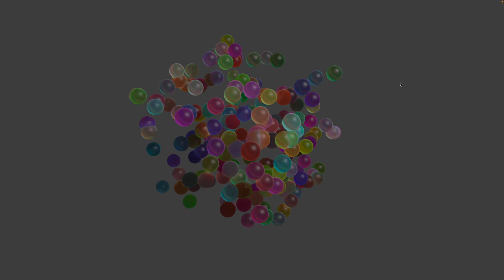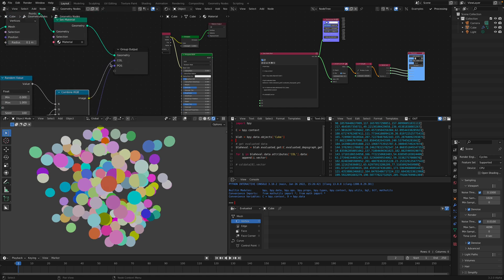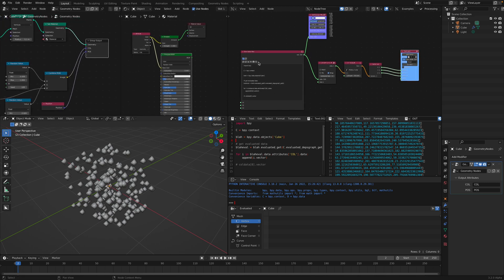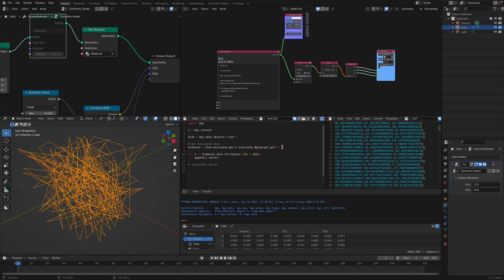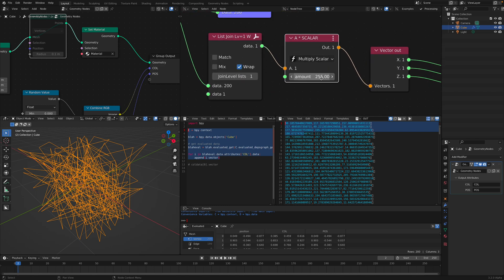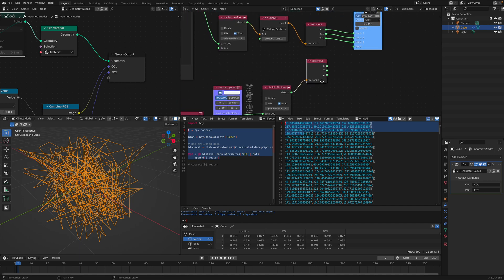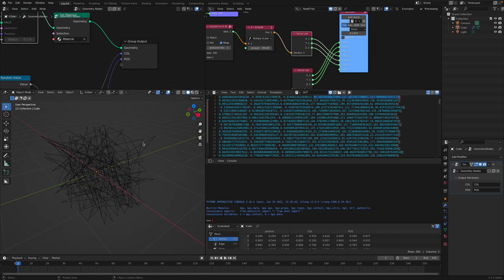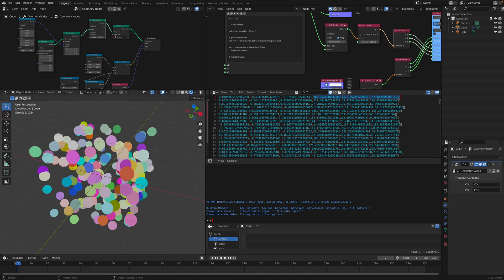LIVENODING Exporting Geometry Nodes Custom Data As Text Using SV Nodes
In this episode, I am showing you the usage of SV Exec Node Mod node to grab procedurally generated custom data from Geometry Nodes and dump it as raw Text.

This is really handy in case Geometry Nodes output geometry cannot be easily baked or applied, such as for "point cloud". But you can access the data using Python to see the evaluated dependency graph.

Hope this simple example can help you in the future, enjoy!